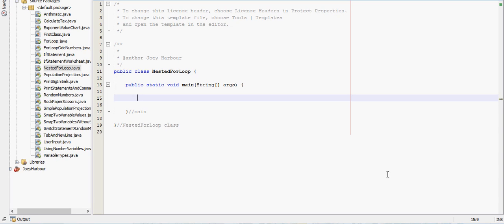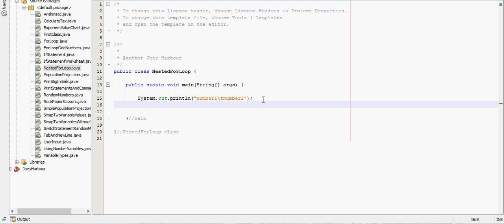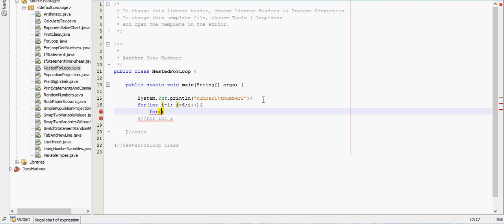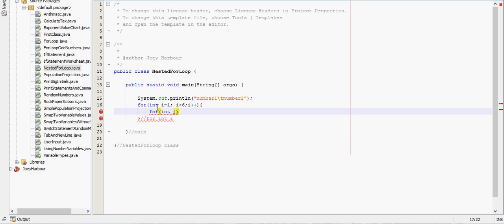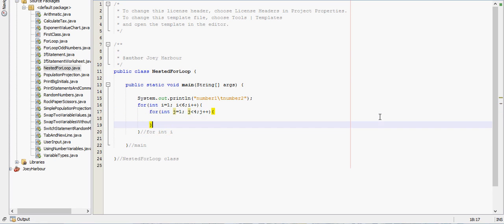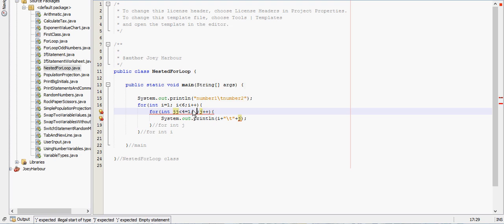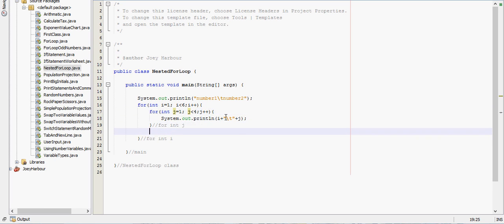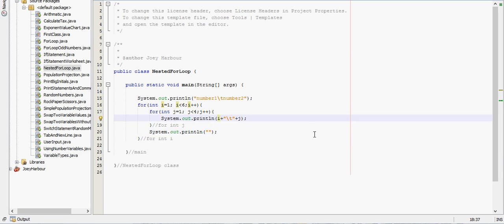Nested For Loop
In this video we go over what a nested for loop is and how to implement one.  If anyone can think of a easy to understand program that has real world application please let me know.